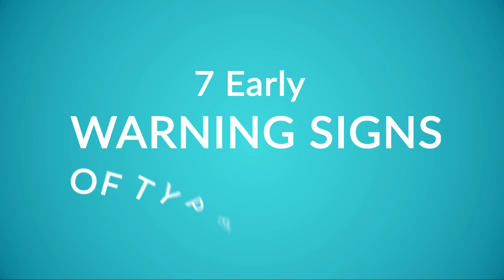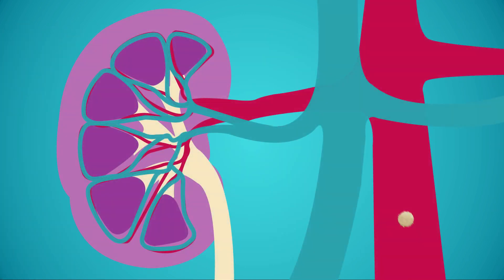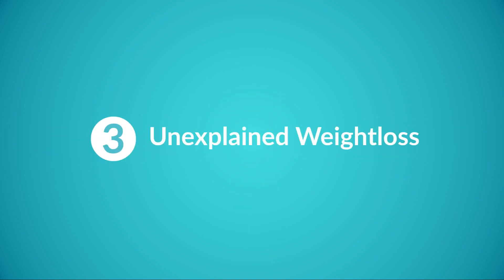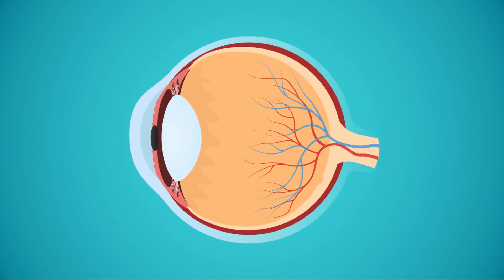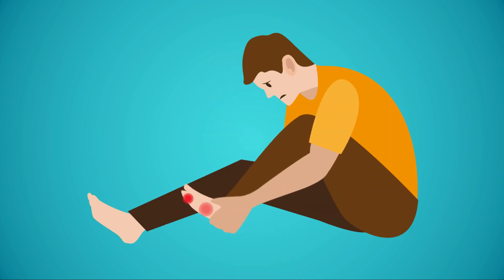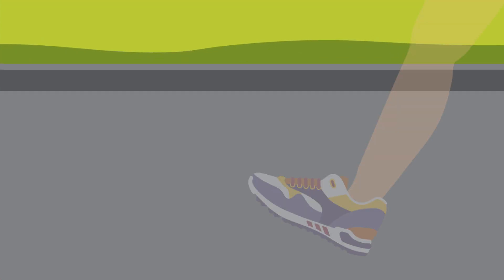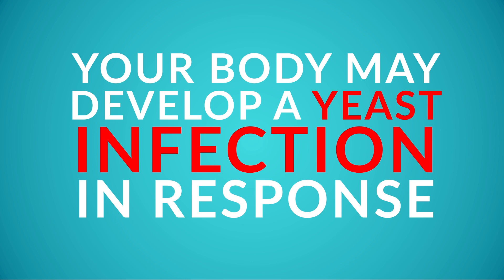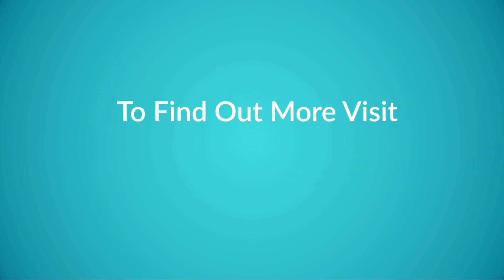Type 2 Diabetes: Early Warning Signs and Symptoms (UPDATED)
Symptoms of type 2 diabetes can be easy to miss and often go undiagnosed. Watch this video to find out if you are showing signs of diabetes.

Diabetes affects 30.3 million Americans, with 90-95% of those being type 2 diabetes.

Yet 8.1 million of those may be undiagnosed or unaware of their condition.

Knowing the symptoms and being aware of what to look out for can help you recognize the disease and take steps towards reversing diabetes. We hope this video helps you.

7 Early Warning Signs Of Type 2 Diabetes

1. Increased Thirst & Urination 0:34
Your kidneys play a key role in regulating our blood sugar levels. It does this by filtering our blood while it absorbs any excess glucose.

2. Increased Hunger 1:11
You might eat a large meal, yet still feel pretty hungry. This is as you are insulin resistance. Insulin resistance prevents glucose from entering the muscles and providing energy.

3. Unexplained weight loss 1:42
If your appetite has increased and your level of physical activity remains unchanged, then unexplained weight loss could be puzzling. If you find yourself losing weight rapidly, especially despite an increase of calories, this could be a sign to watch out for.

4. Blurred Vision 2:10
When your blood sugar levels are high this will cause the lens of the eyes to swell. This will change your eyes’ ability to see.

5. Wounds that heal slowly 2:35
High blood sugar levels affect your body’s immune system, consequently reducing your ability to heal. It also results in poor circulation and inflammation, making it hard for blood to reach and repair wounds.

6. Numb or tingling hands & feet 3:17
If you start to feel a tingling or numbing sensation in your hands or feet, it could be neuropathy. Neuropathy is a type of nerve damage that happens as a result of high blood sugar levels.

7. Yeast Infections 3:51
When you have diabetes, your immune system can become weaker. This makes it harder for your body to fight off an infection, so you may experience frequent infections.

If you’re looking for more information on how to reverse type 2 diabetes, you can check out our definitive, step-by-step guide, How To Reverse Diabetes Fast. This guide has helped thousands of men and women over the last few years naturally reverse their type 2 diabetes without drugs, surgery or side effects.

Alternatively, you can head over to our blog and check out some of our in-depth articles about how to get rid of your prostate problems here:

Looking for an effective supplement to help manage your diabetes? We have a full range of high quality, all-natural, clinically formulated supplements you can check out here: ​